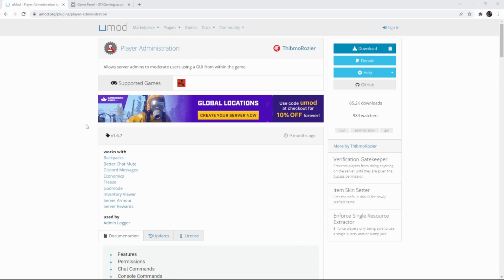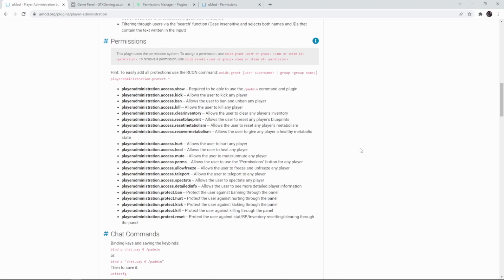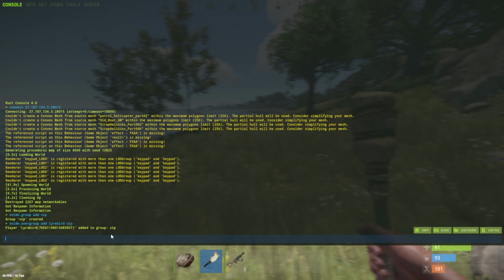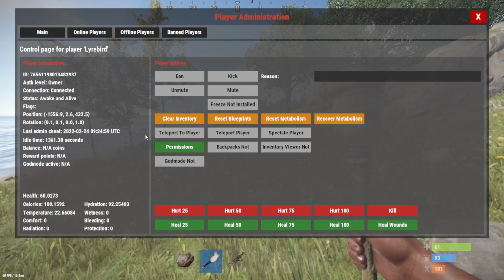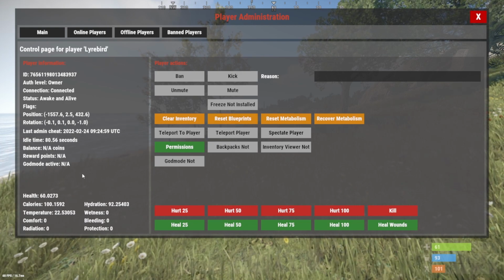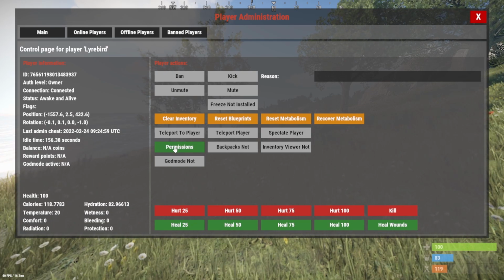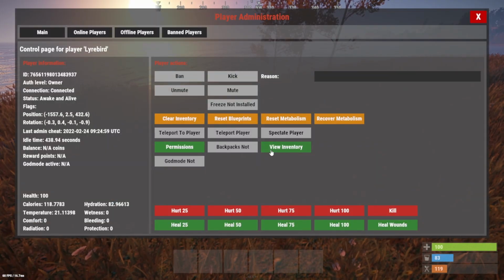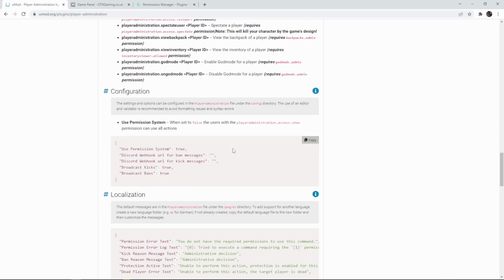Rust Player Administration Plugin Overview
In this video we set up the player administration plugin for rust. With the player administration plugin you can give your admin team certain permissions without giving them full owner auth level. Since this is a admin only plugin I did not demonstrate how to give access via a Tebex purchase.  Take a look at the sign artist video if you would like to see how to give plugin permissions when a purchase has been made.

Chapters:
00:00 - Intro
00:15 - What is Player admin
00:22 - Housekeeping
00:41 - Padmin permissions
01:10 - Why use Player admin
01:57 -  Give permission
02:12 - Add a player to a group (f1 command)
02:42 - Player admin overview
03:23 - Player info and options
04:14 - Player protection
06:09 - Install a "works with" plugin
07:57 - Console options and more config options
08:40 - Outro